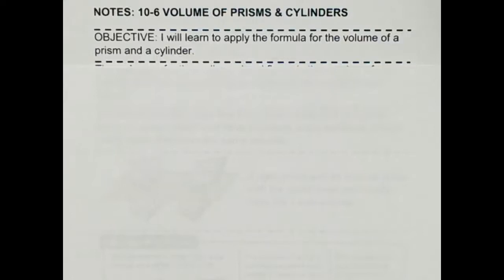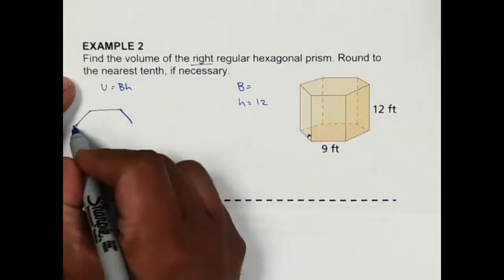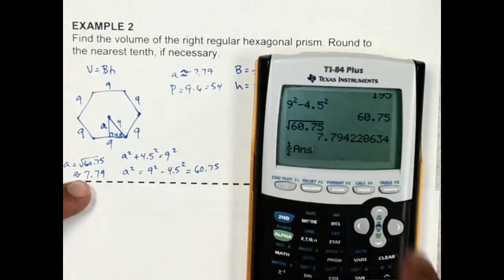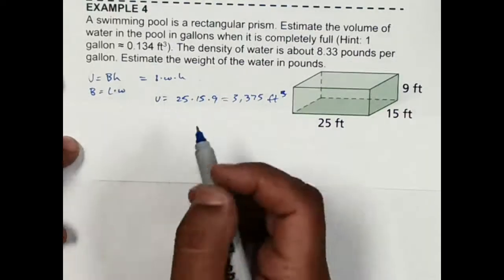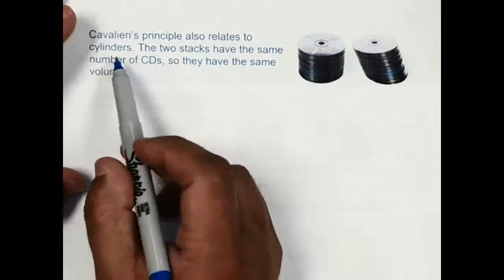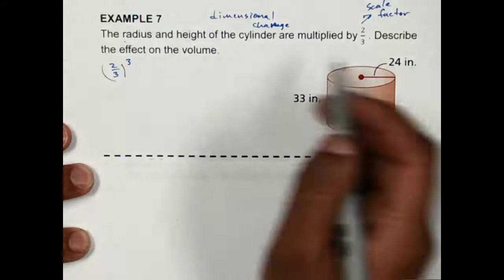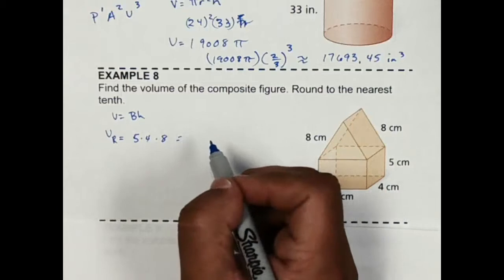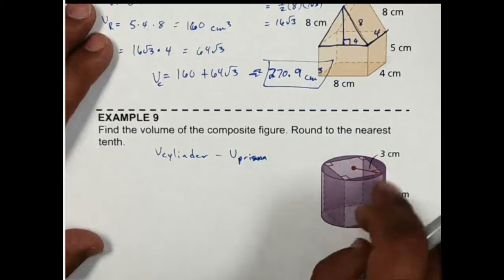Volume of Prisms and Cylinders